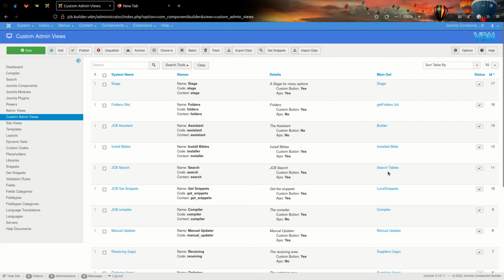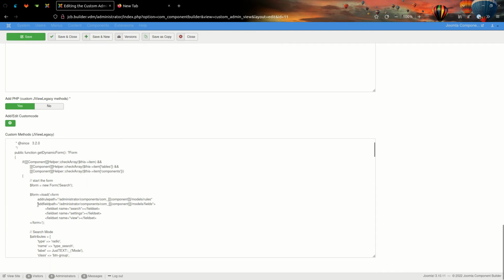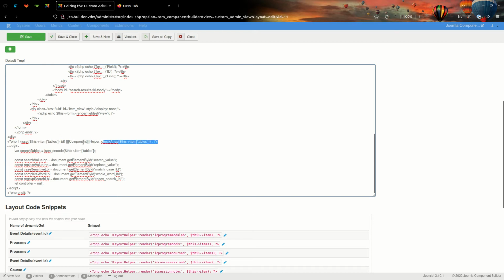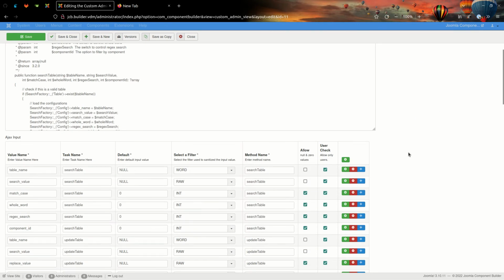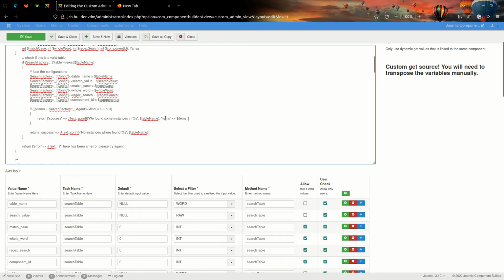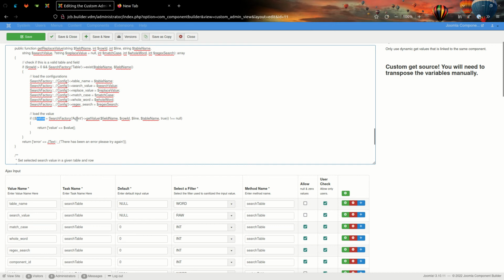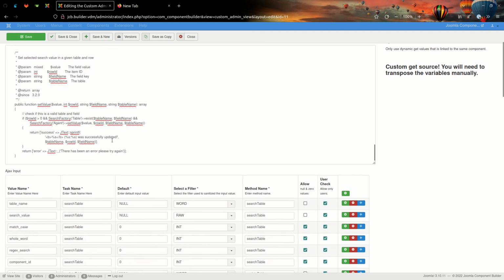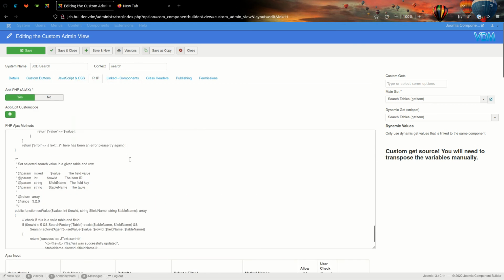JCB search feature progress (20 Oct 2022)